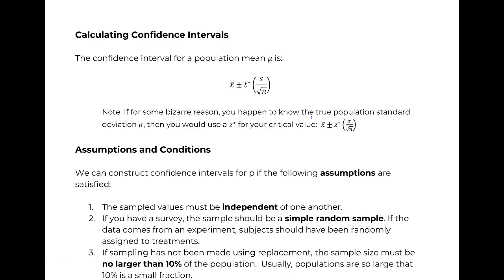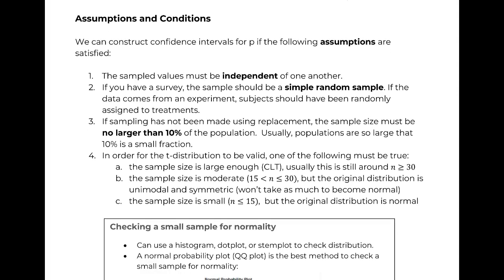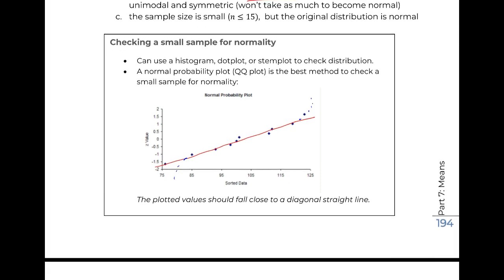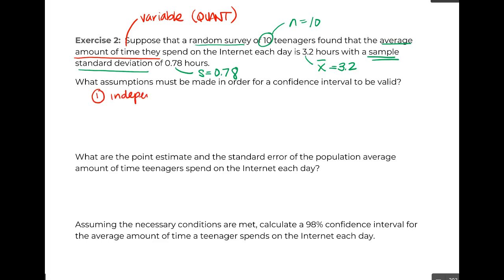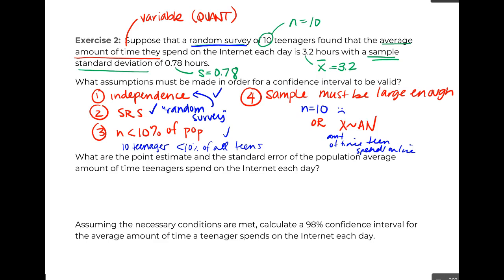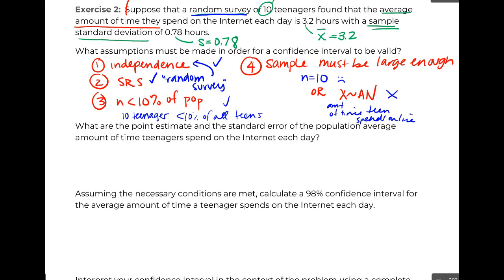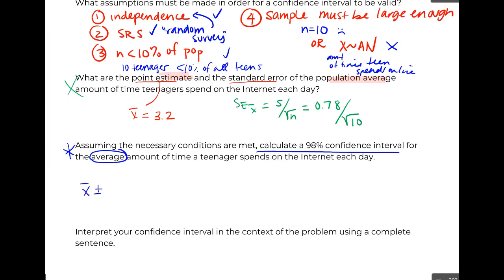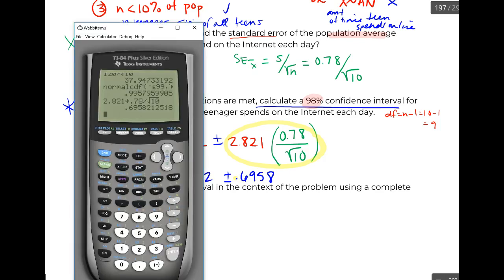Math 119: Calculating CIs for a Single Mean + Exercise 7.2.2